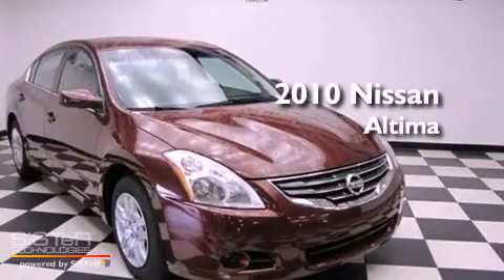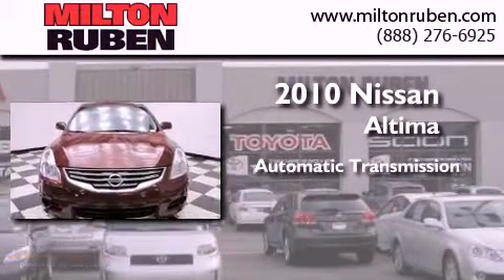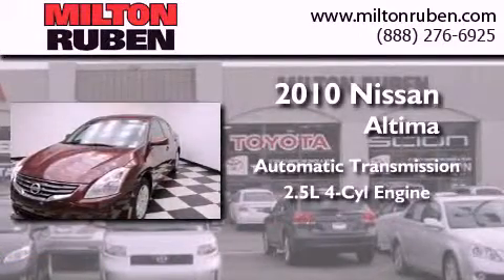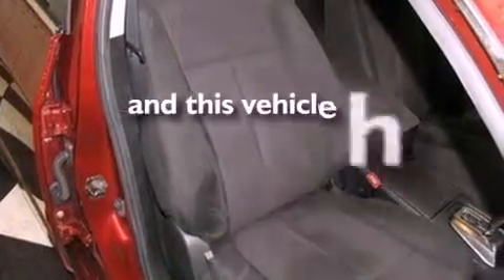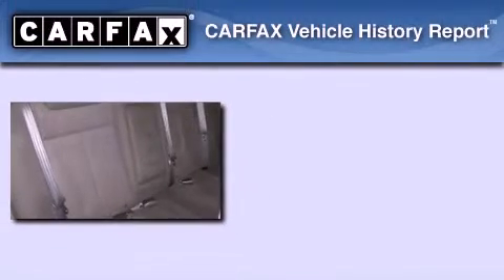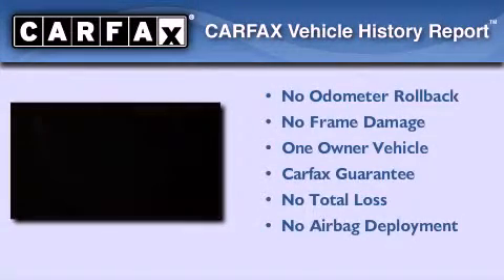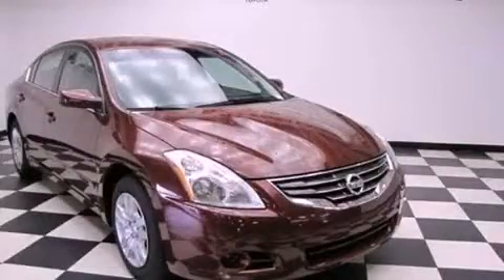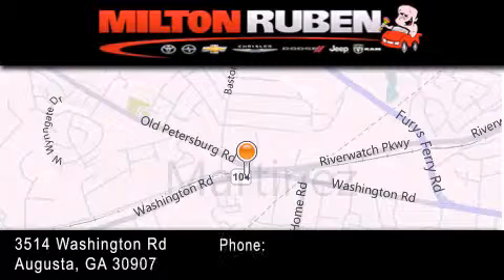2010 Nissan Altima Columbia GA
Year : 2010
 Make : Nissan
 Model : Altima
 Engine : 2.5L L4 SFI DOHC 16V
 Trans . : Automatic
 Exterior : Burgundy
 Miles : 38,862
 Interior : Black
 Stock : T100181

 2010 Nissan Altima Augusta GA